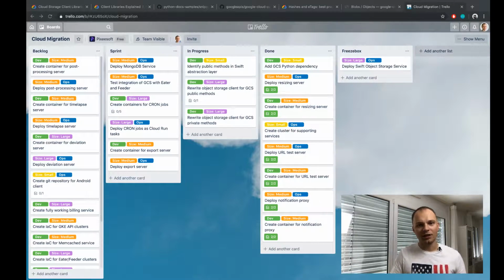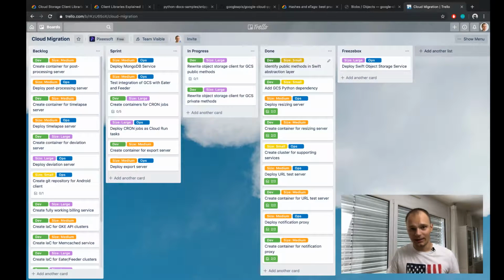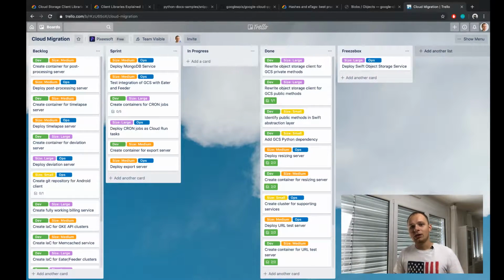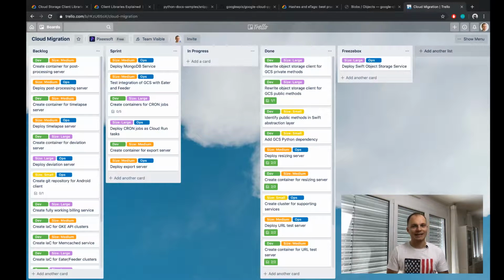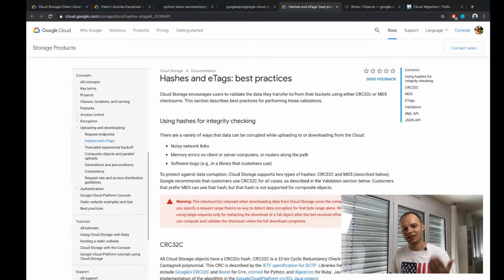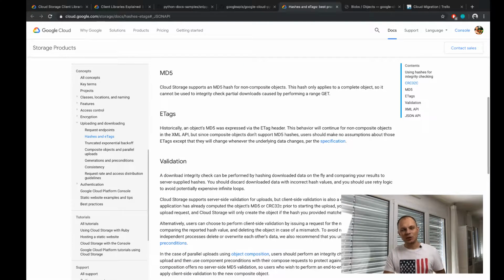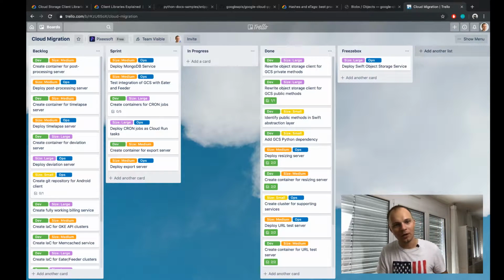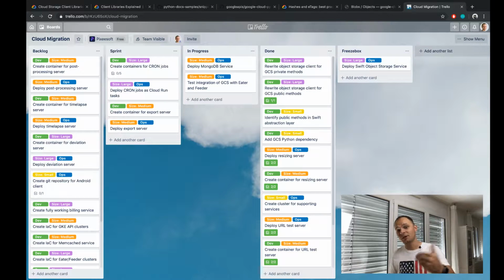Rewriting OpenStack Swift code to run in Google Cloud Storage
Let's talk work! We have the object storage component rewritten from OpenStack Swift to Google Cloud Storage (GCS) and everything seems to be running smoothly LOCALLY, so let's talk about testing and deploying it in Google Cloud Platform!

Also, we're going to Madrid 🇪🇸 in September for the Firebase Summit 🔥 will we meet there?

Fifth standup in Sprint 4